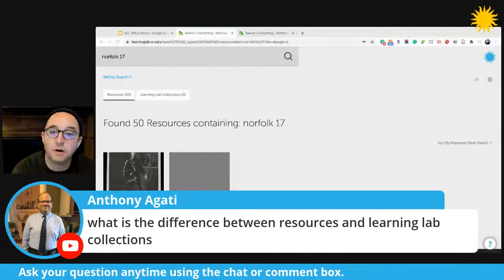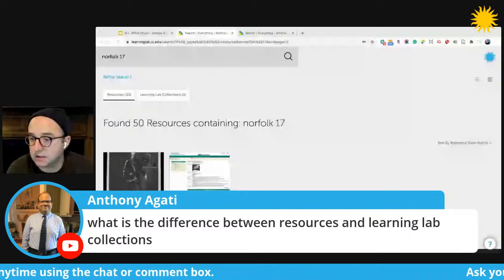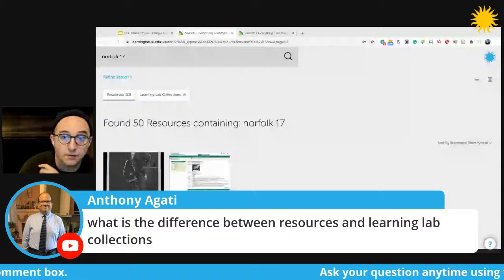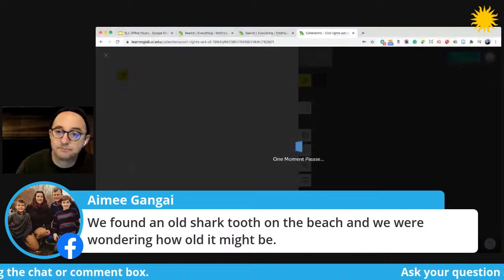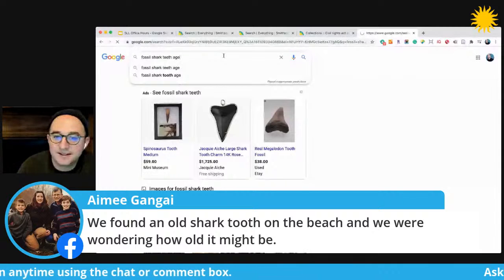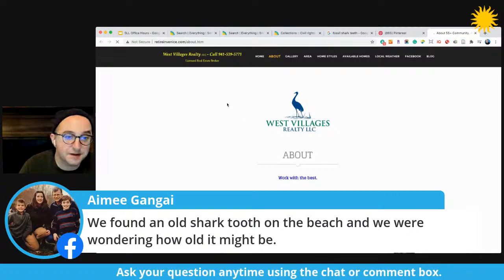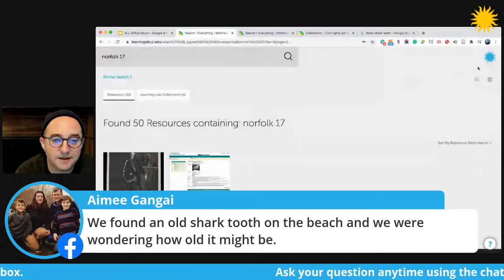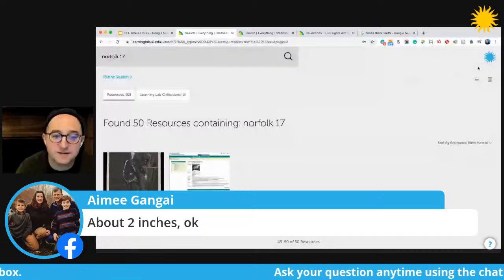Smithsonian Learning Lab Office Hours